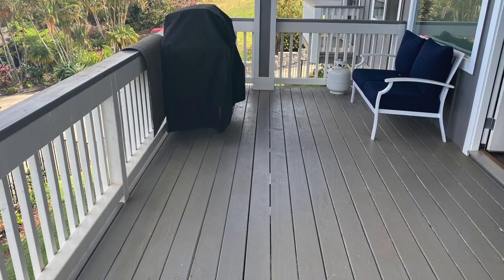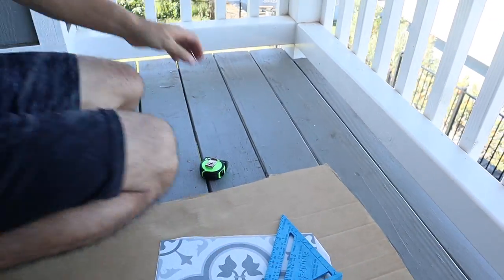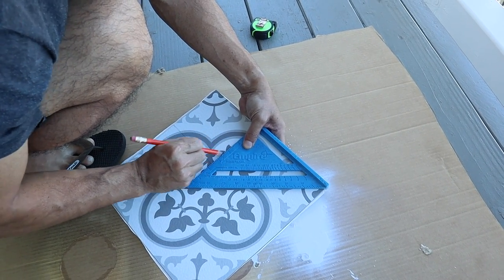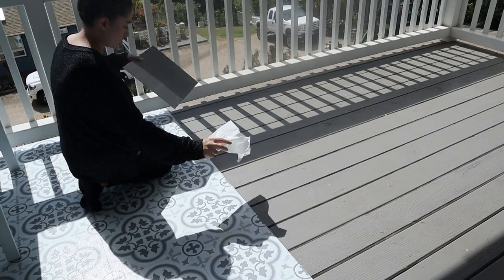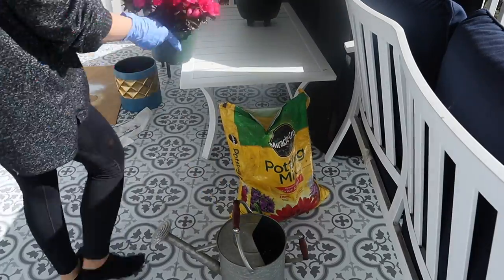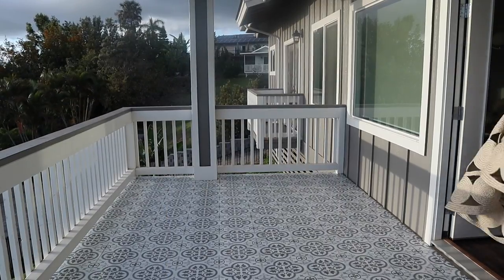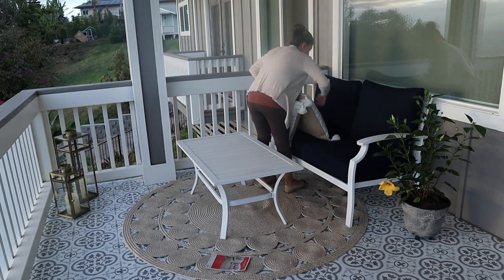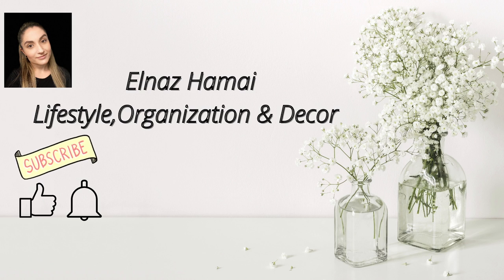EXTREME BALCONY MAKEOVER 2021 | BALCONY TRANSFORMATION | DIY BALCONY MAKEOVER ON A BUDGET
Hello Everyone! I am so excited to share my balcony makeover. We did some fun DIY peel and stick Vinyl flooring and some budget friendly decoration. I hope I can give you guys some inspiration and ideas for your outdoors area.

Amazon product:

Power Wash